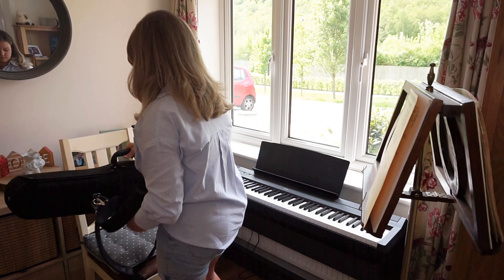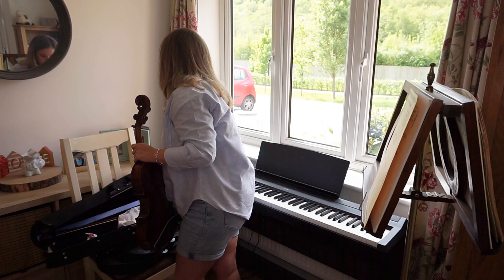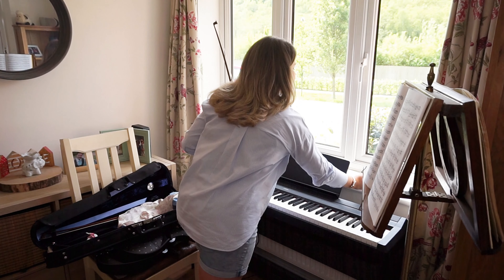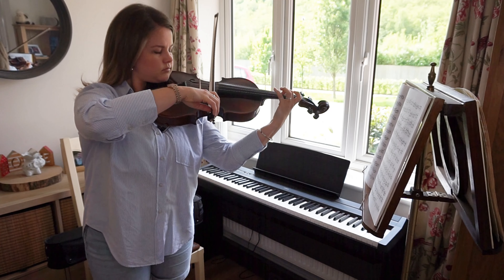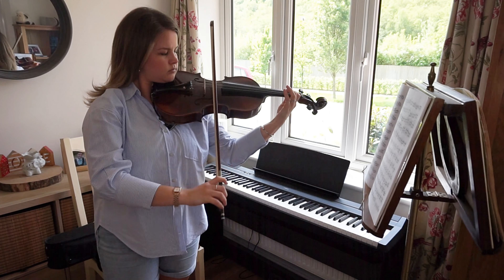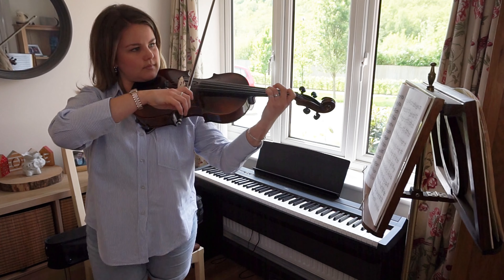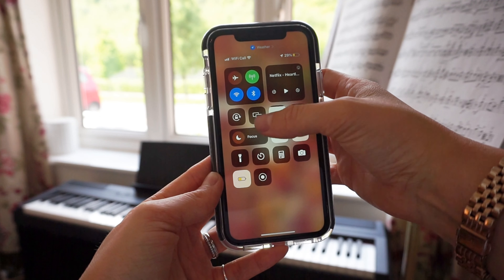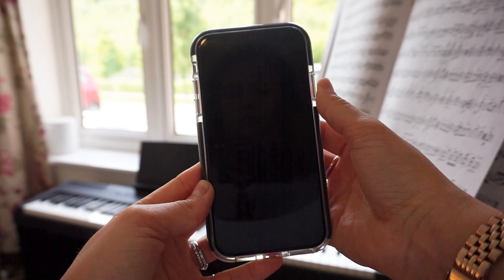Tips To Improve Your Practice (why your practice sucks)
Open For More ⬇️⬇️⬇️

◈ PR & General Enquiries ◈
If you'd like to work with me or just fancy saying 'Hi!'